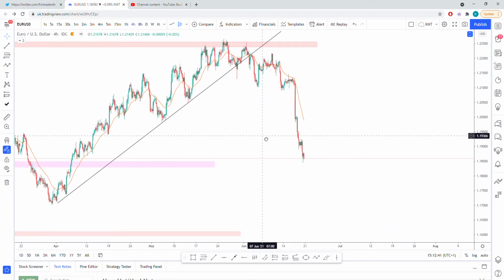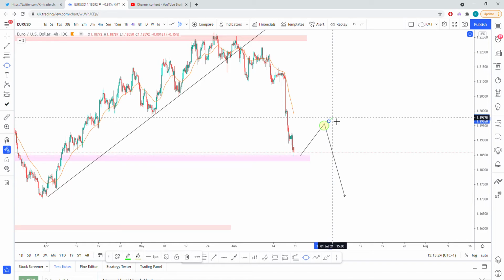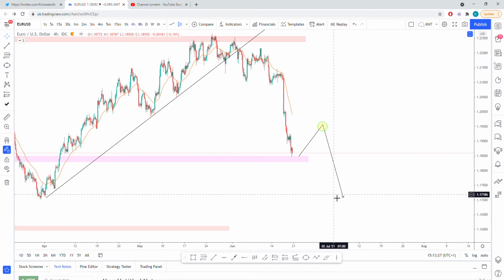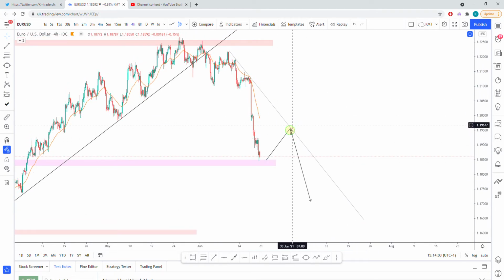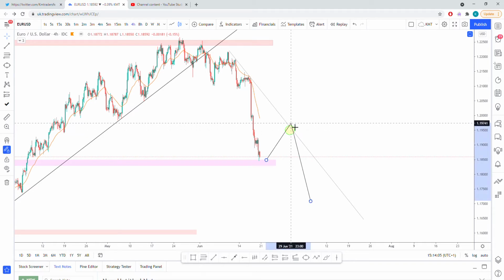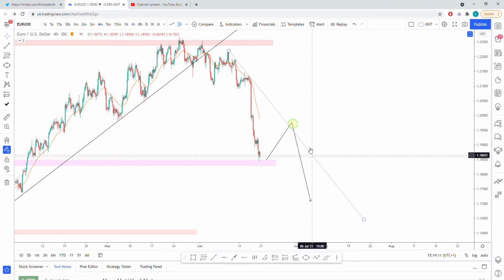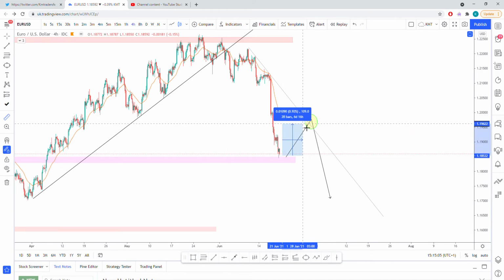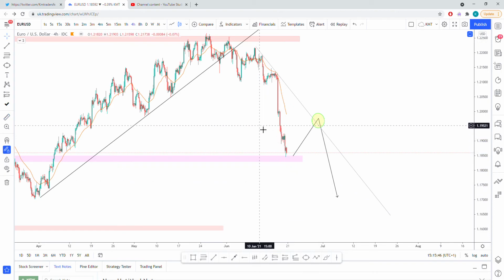EURUSD ANALYSIS 21ST JUNE 2021